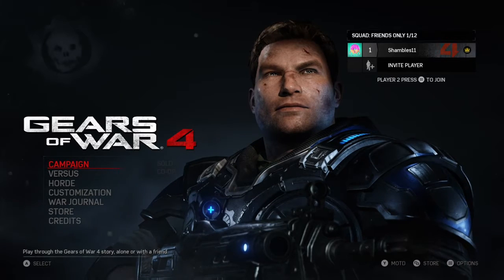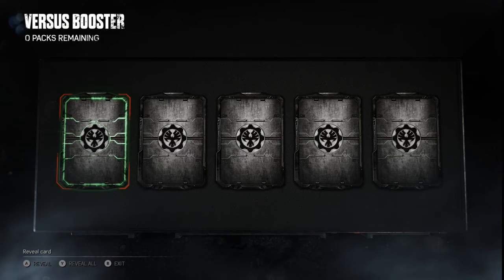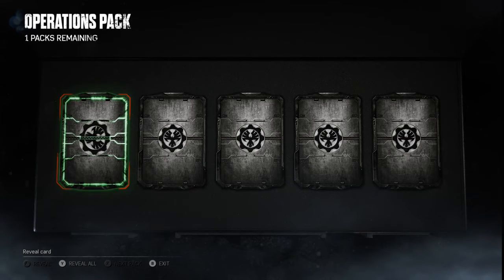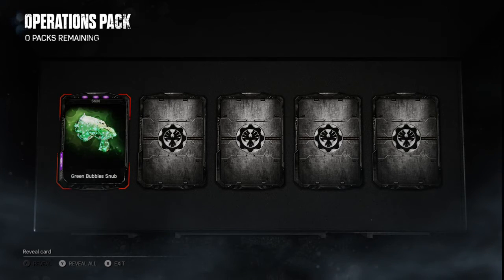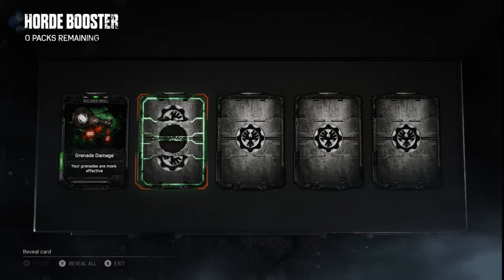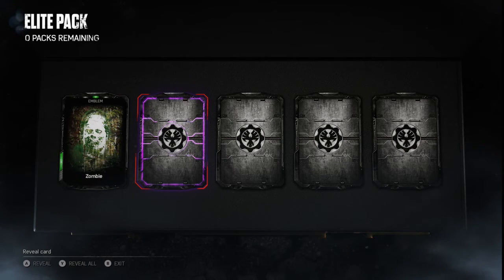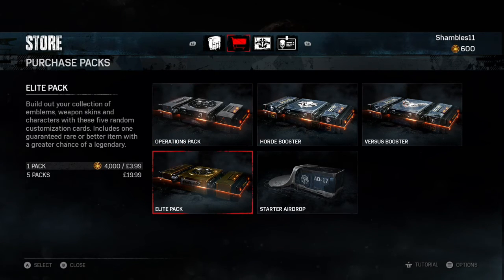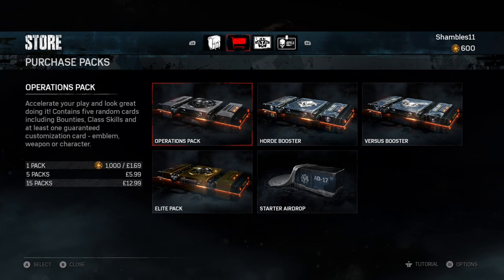Gear Pack Opening - Gears of War 4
In this video I open up a variety of Gear Packs in Gears of War 4, come check out my loot!

Twitter.com/Shambles11
Twitch.tv/Shambles11
Vine.co/Shambles11
Gamertag/Shambles11